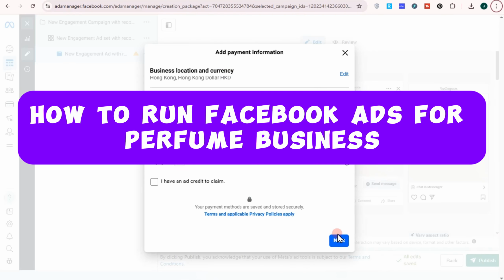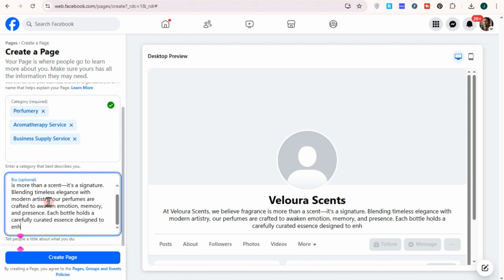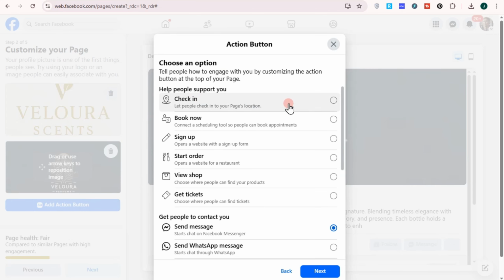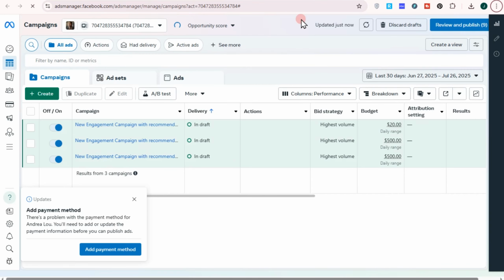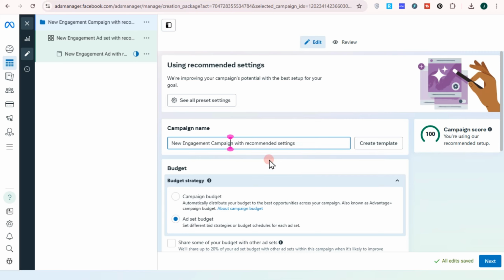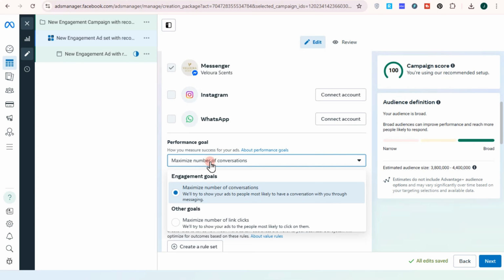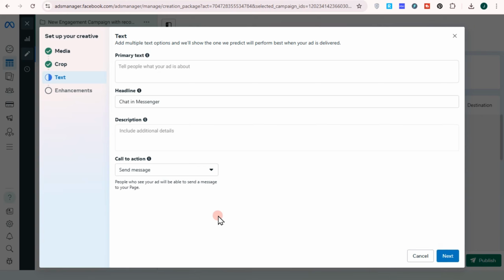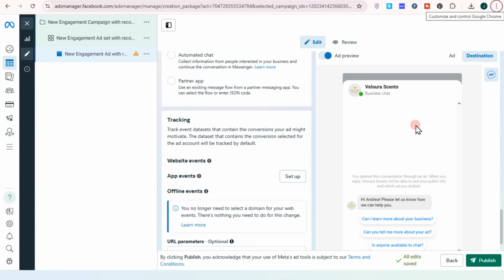How to Run Facebook Ads for Perfume Business (Full Guide)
Own a perfume business and want to increase sales? This video shows you how to run highly targeted Facebook ads for your scent brand. Discover how to create engaging visuals, select the right audience, and track your ROI effectively.